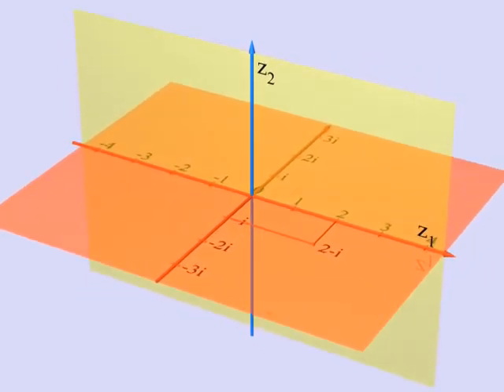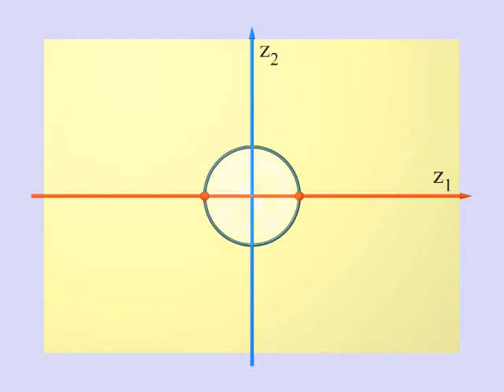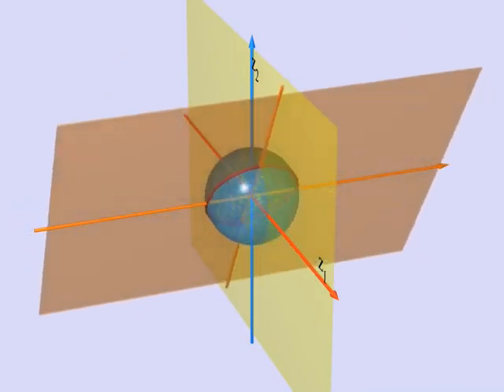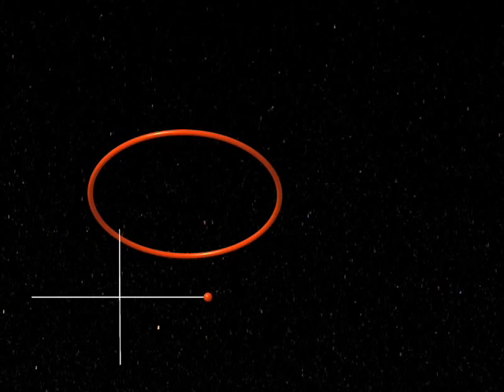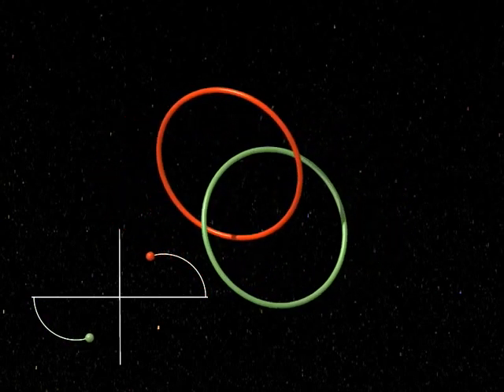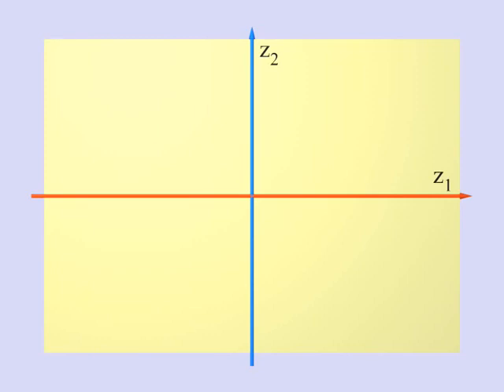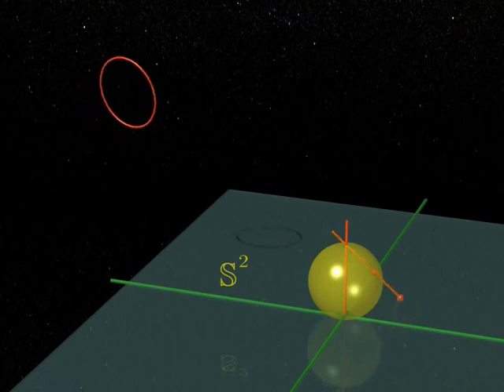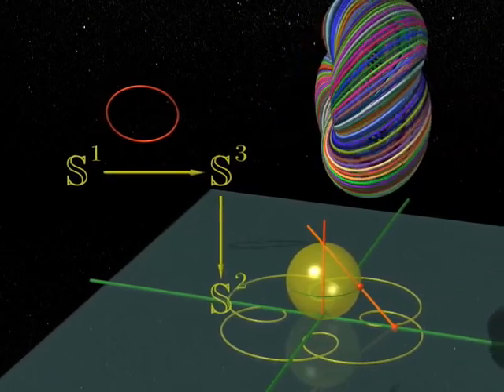MP4 Dimensions Chapter 7